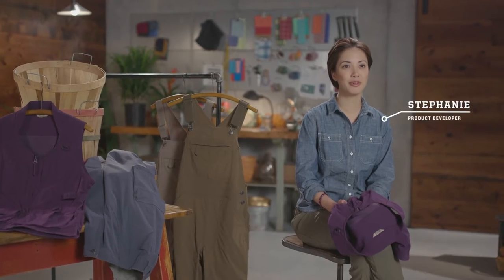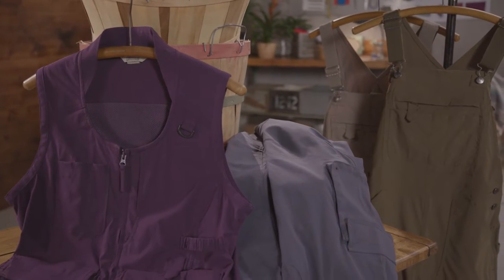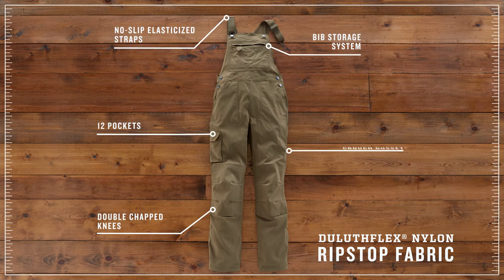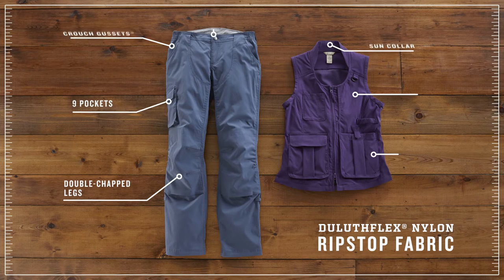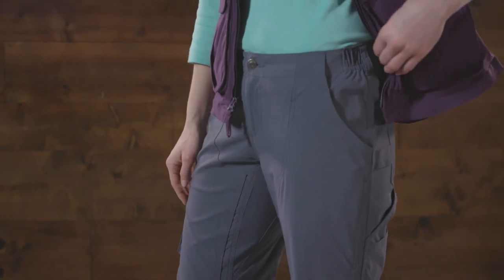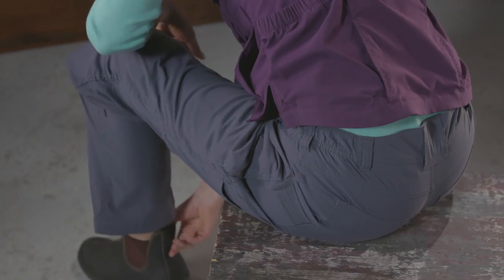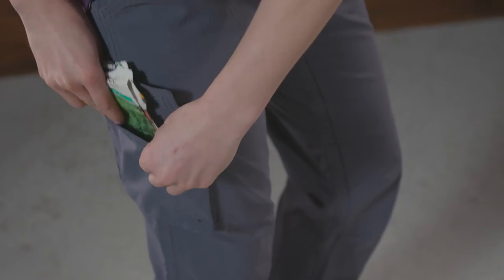Duluth Trading Women's Heirloom Garden Gear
Durable Duluth Ripstop fabric offered in Overalls, Overall Shorts, Vests and Pants. Built with croploads of grow-ready gumption.